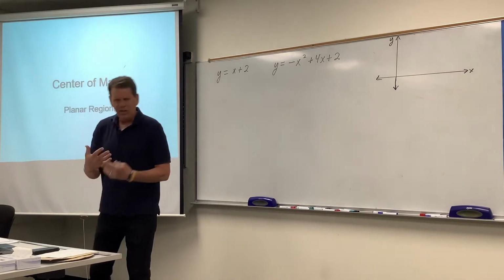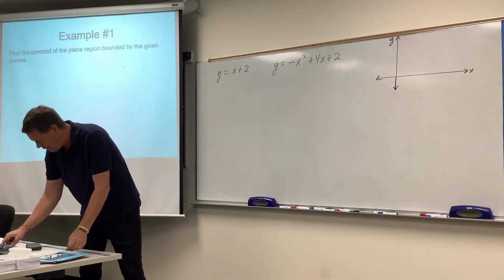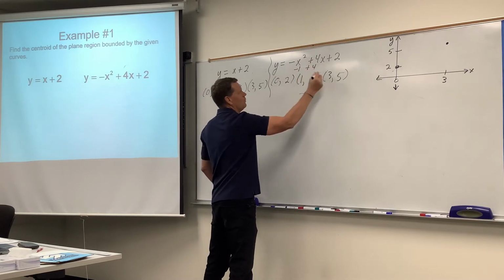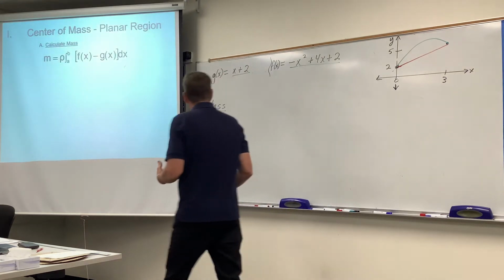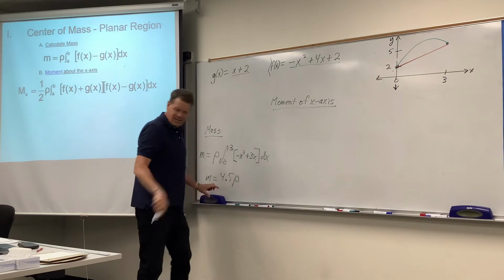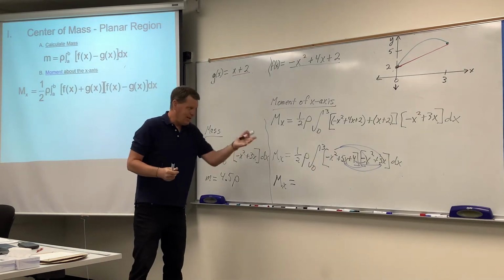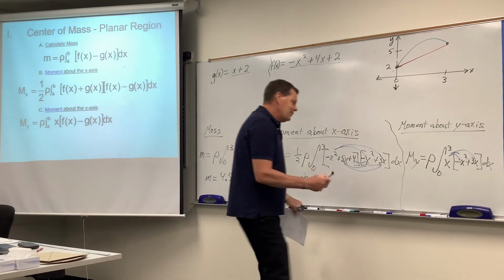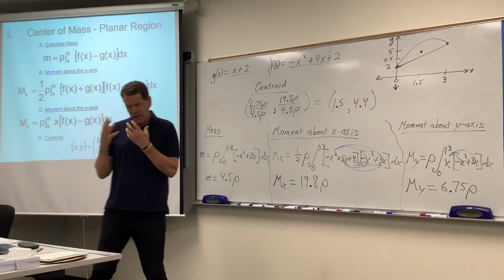Calculus - Center of Mass - Planar Regions - Example #1